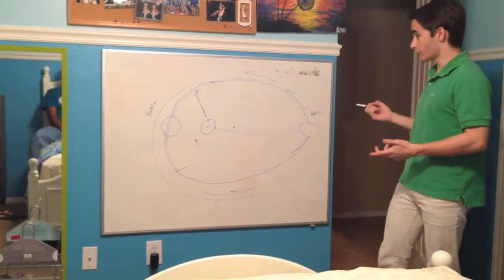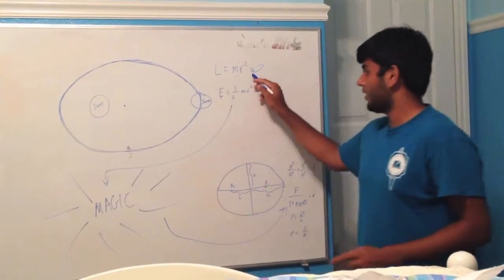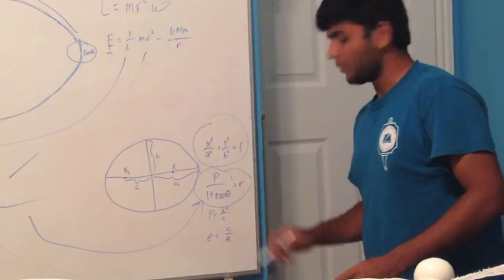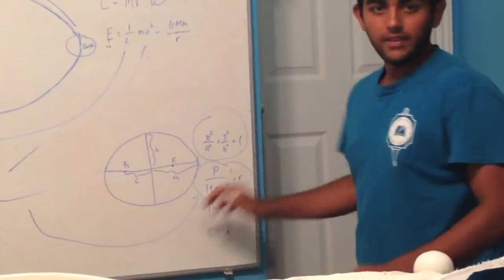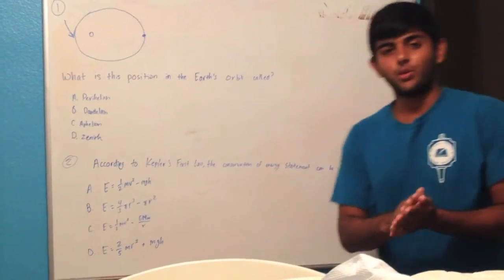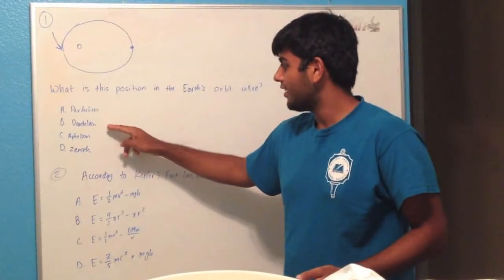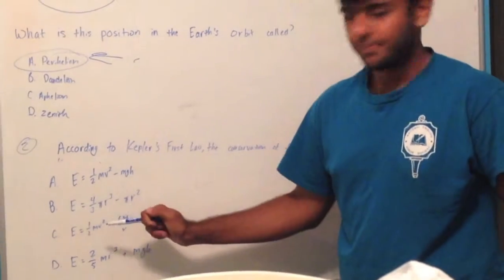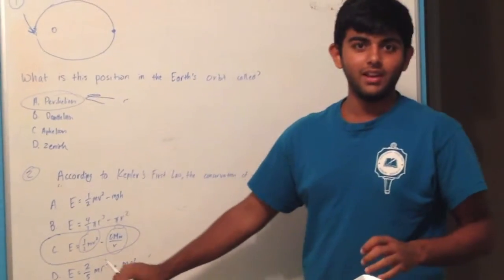Physics Video hd